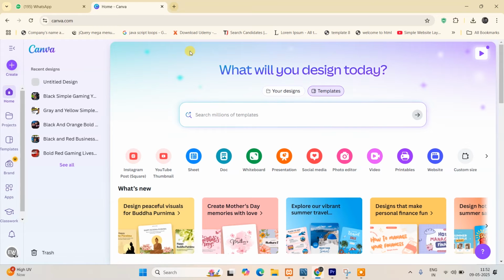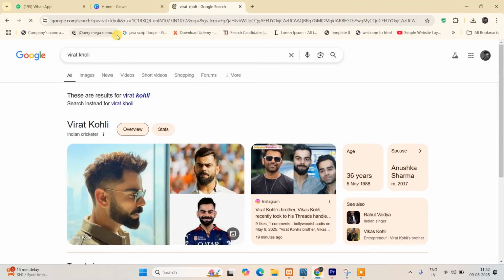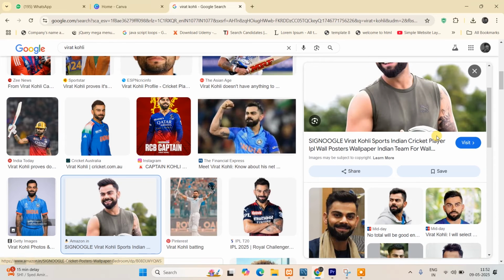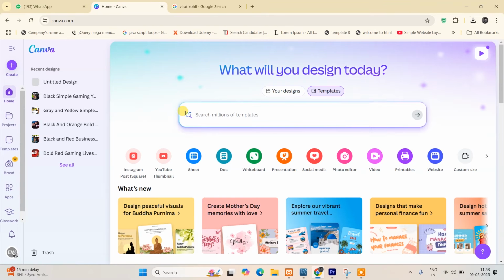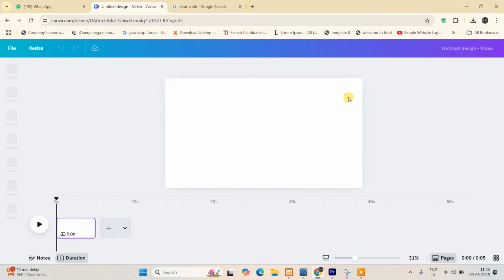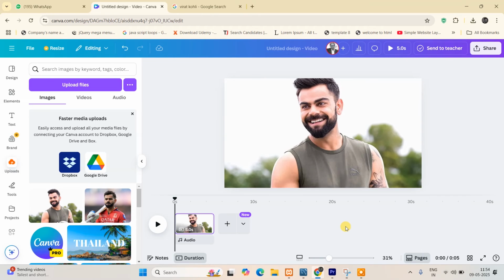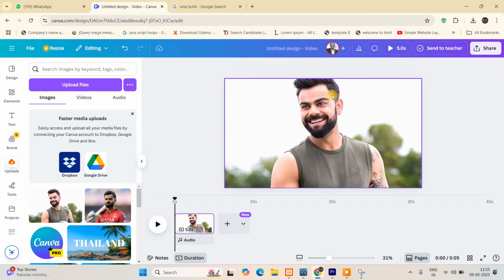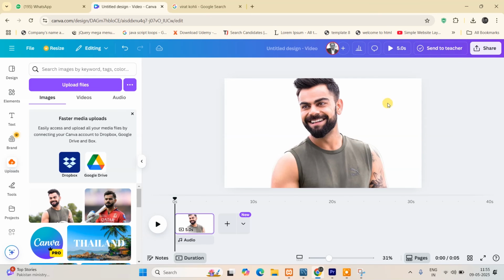How to Remove Background from Image in Canva (Step-by-Step Tutorial)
Learn how to easily remove the background from any image using Canva! In this step-by-step tutorial, I’ll show you how to use Canva’s built-in background remover tool—perfect for making clean thumbnails, transparent logos, or professional-looking graphics.

✅ What you’ll learn:

How to upload an image to Canva

How to use the Background Remover tool

Tips for refining the cutout

Free vs Pro options

🎨 No design skills needed – super beginner-friendly!